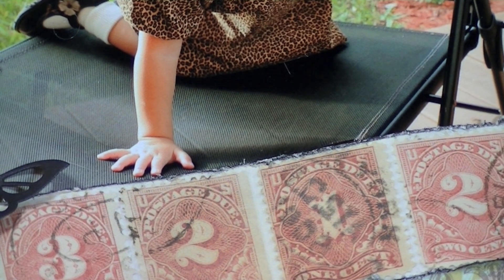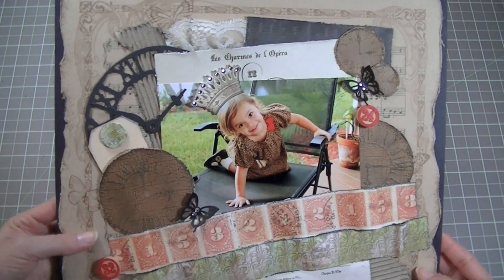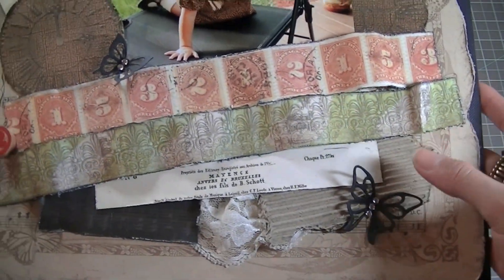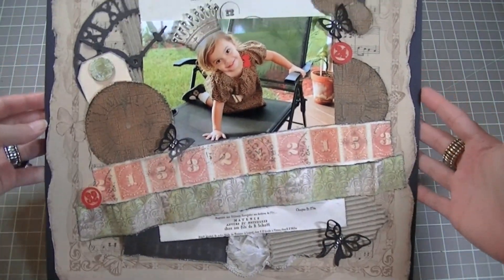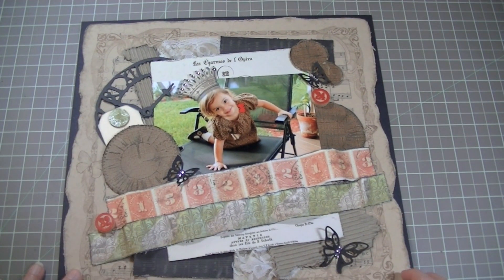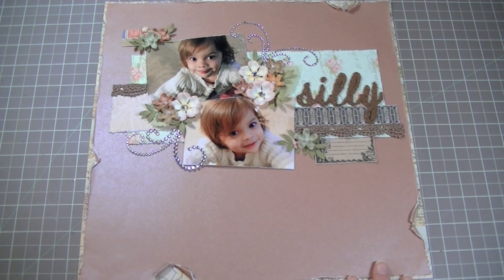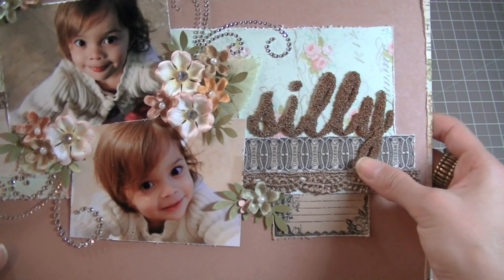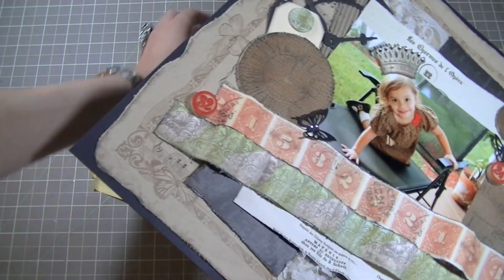1 girly & 1 grungy girl layouts